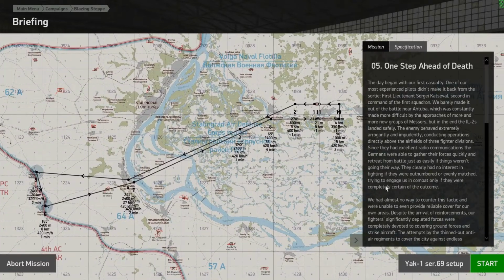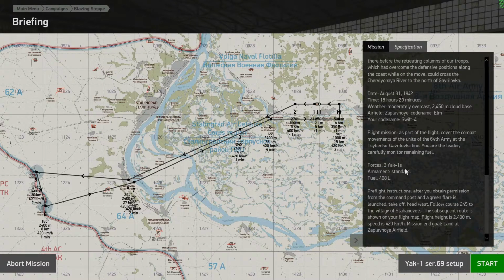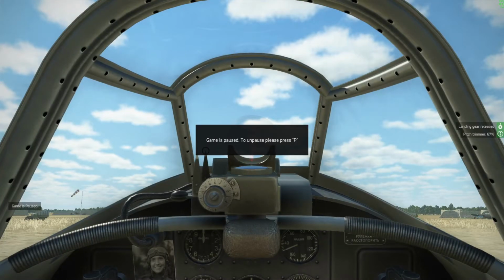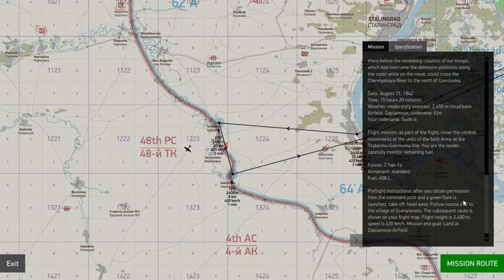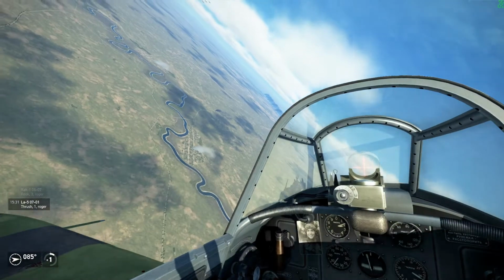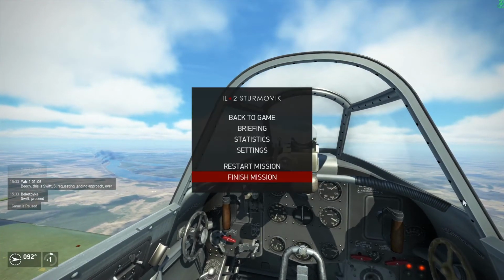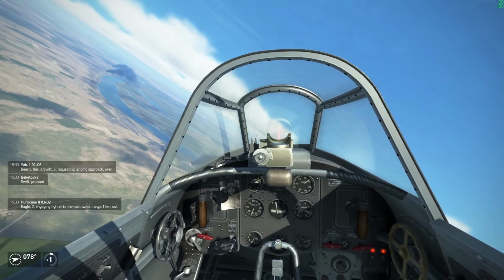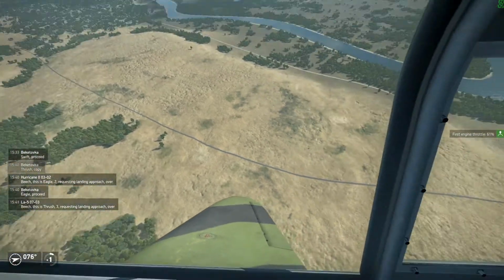I GOT ONE(IL 2 Sturmovik)blazing steppe campaign(part 5)